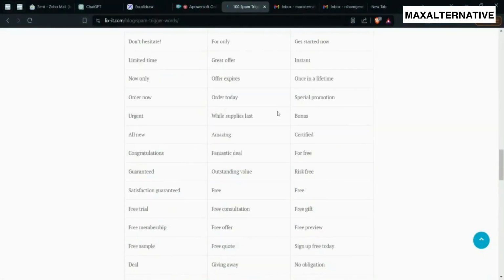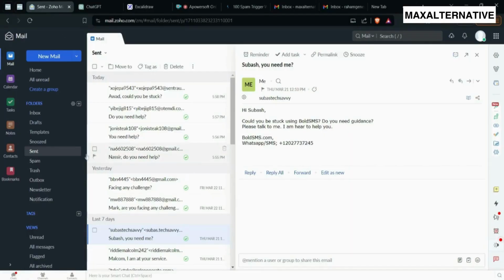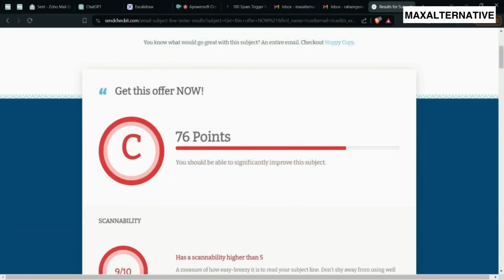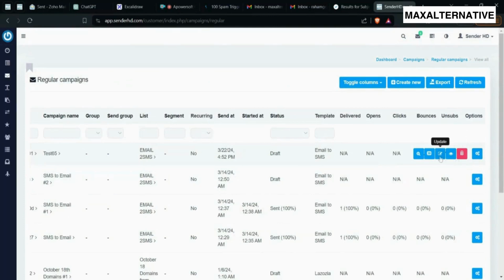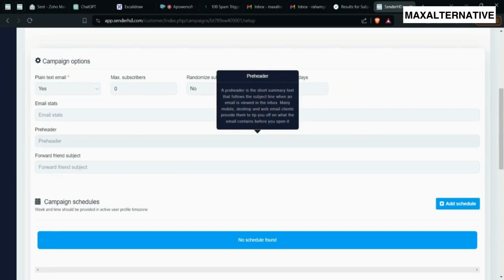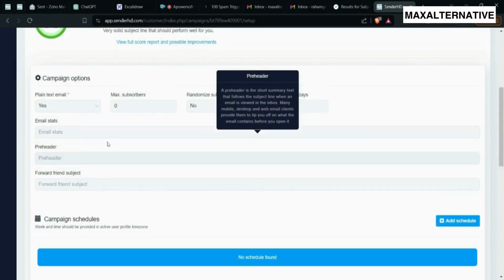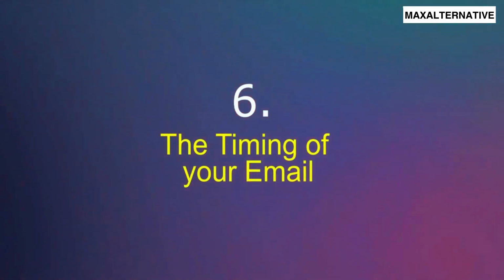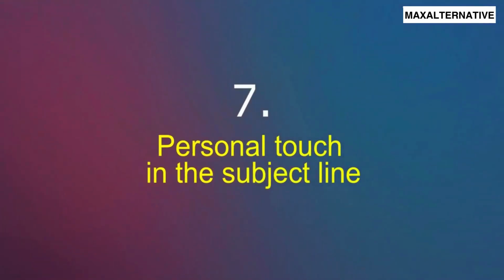How to get more email opens in cold email marketing.